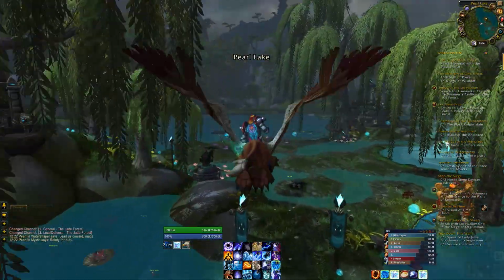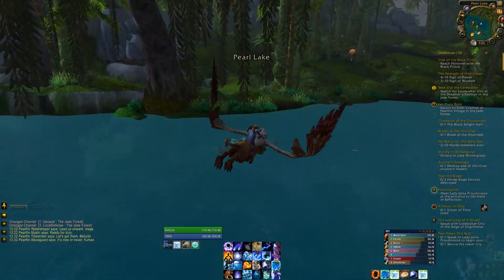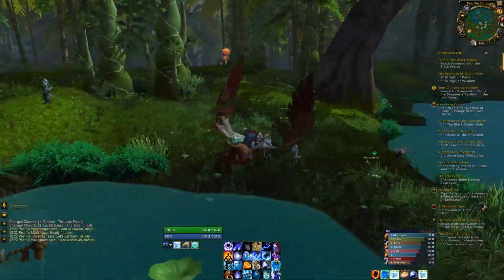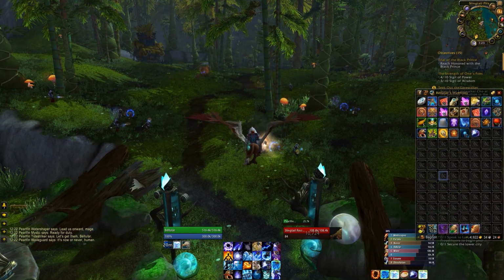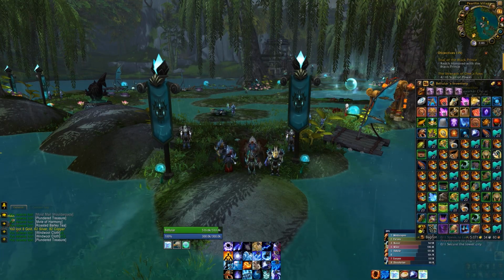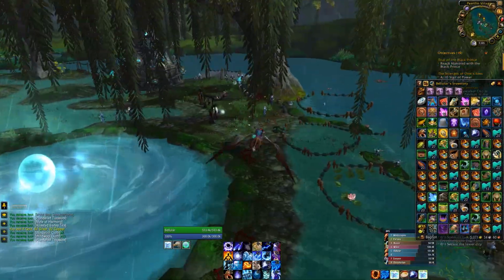WoW Patch 5.4.8 Gold Farming Guide (Up to 10k Per Hour!)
- MMO-Champion.com
- WoWHead.com